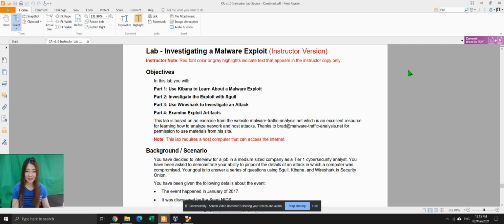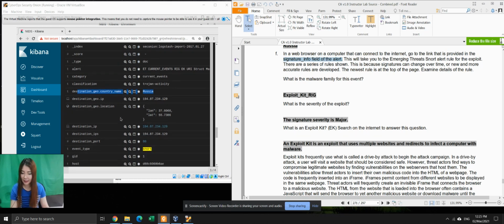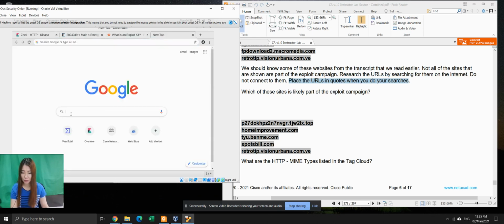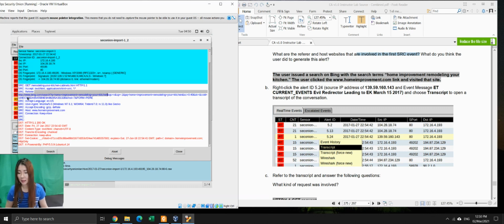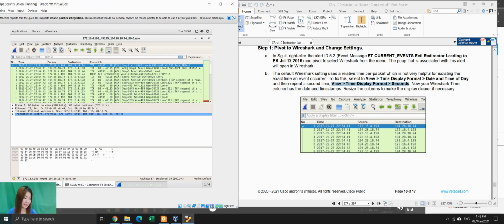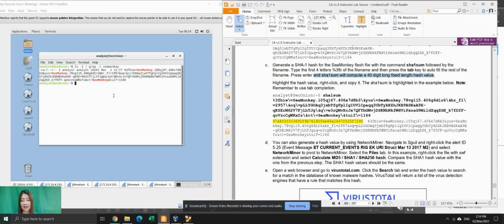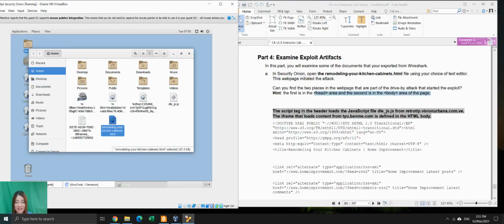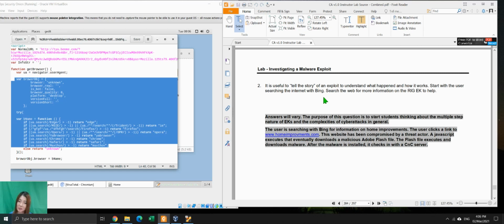CyberOps Security Lab 27.2.15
Introduction to CyberOps Security  by Ts.Carolyn Ting, 15 years of experience in teaching Industrial and Networking Academy, certified CCNP R&S, CCAI, Cisco ITQ, CCNA R&S, CCNA Security, Cisco Council Members..etc.

These videos created is to help you prepare and pass Cisco's newest Cisco certification. Everything you need to know from A-Z. Simple and Easy to understand with many tutorials and examples given. Great configuration exercises to get hands on experience on Cisco routers & switches using the newest packet tracer.